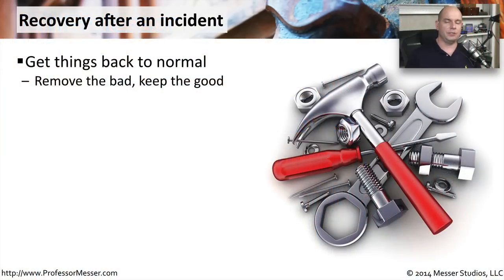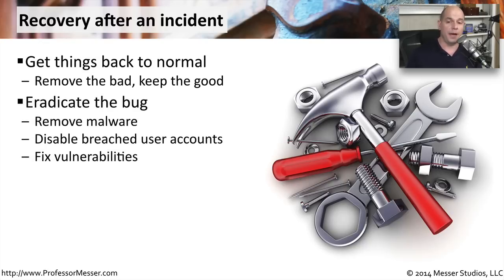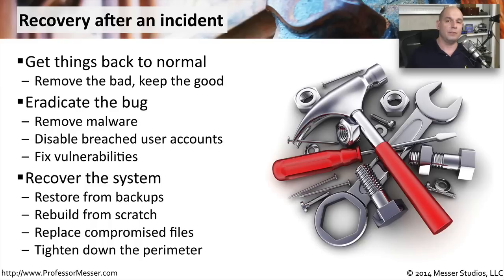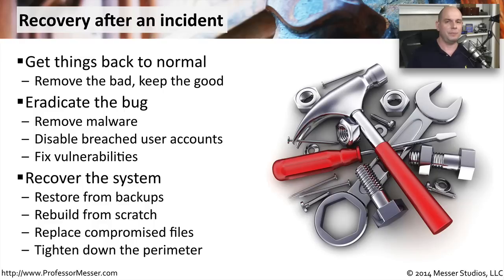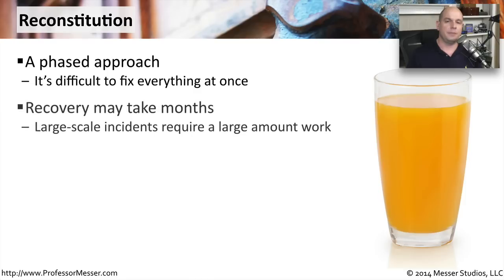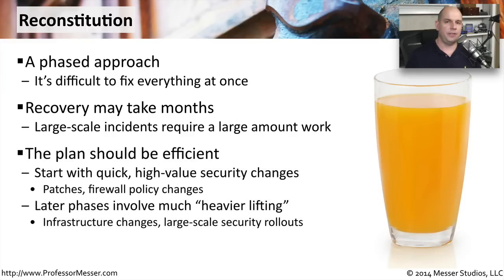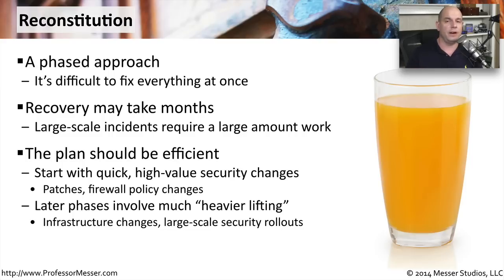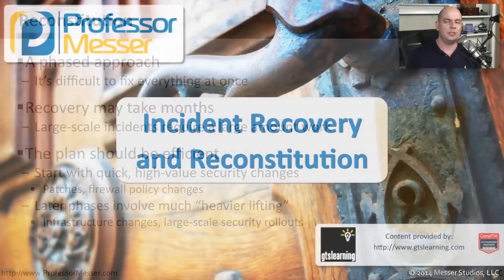Incident Recovery and Reconstitution - CompTIA Security+ SY0-401: 2.5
When the security event has concluded, it’s time to rebuild any damaged sections of the network. In this video, you’ll learn some strategies for getting back up and running as quickly as possible.